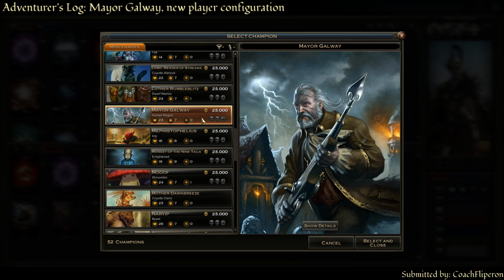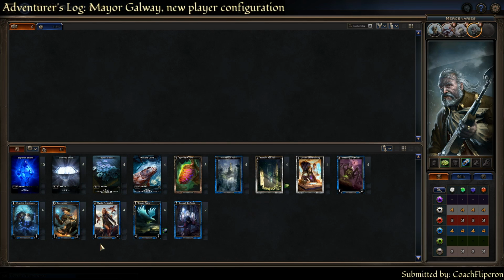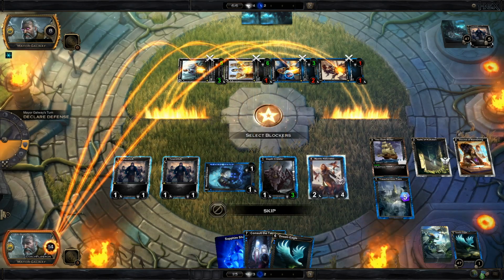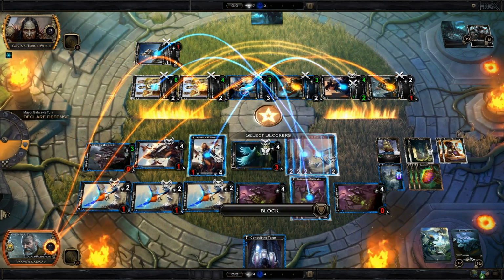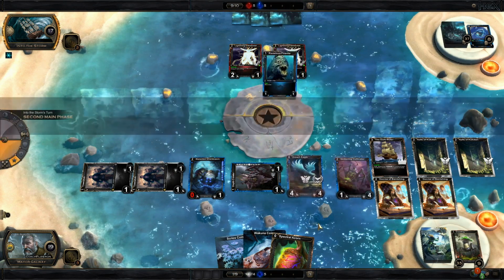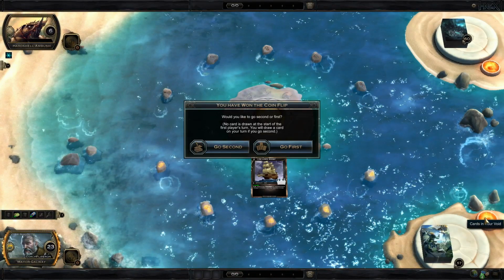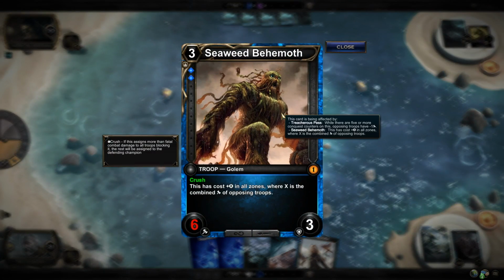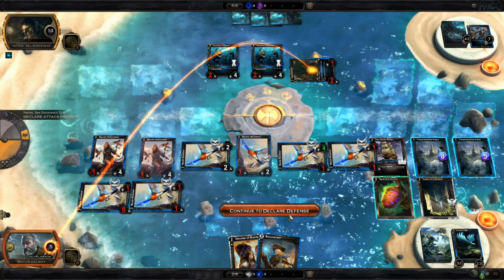Adventurer's Log E03 - Mayor Galway, new player, submitted by CoachFliperon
Adventurer's Guide

Configuration used for this episode:

Party
• Clatterclank (Great Machine Graveyard dungeon pack)
• Katsuhiro (Alachian Sea encounter)

Character
• Any

Talents
• Any

Troops
• 4x Skittering Cultivator (Scars of War, common)
• 4x Warpsteel Shardsworn (Scars of War, uncommon)
• 4x Buccaneer (Shards of Fate, uncommon)
• 4x Mystic Naturalist (Scars of War, uncommon)
• 4x Dream Eagle (AZ1, Tranquil Dream dungeon pack, uncommon)

Actions
• 2x Consult the Talon (Scars of War, uncommon)

Constants
• 4x Treacherous Pass (Herofall, uncommon)
• 4x Decree of Banishing (Scars of War, uncommon)
• 4x Halls of Kukatan (AZ2, Ruins of Kukatan dungeon pack, uncommon)

Artifacts
• 3x Spectral Acorn (produced from Spectral Oak on daily login)

Resources
• 6x Diamond Shard (default collection item)
• 10x Sapphire Shard (default collection item)
• 4x Scrios Coins (Scars of War Common)
• 4x Wakuna Coins (Scars of War Common)

Equipments
• Head - none
• Trinket - Kukatan Coin (AZ2, Ruins of Kukatan dungeon pack, uncommon)
• Chest - none
• Gloves - (AZ1, Tranquil Dream dungeon pack, uncommon)
• Feet - none
• Weapon - none